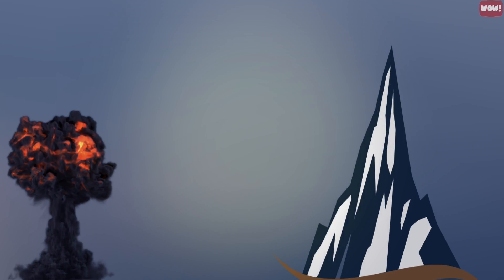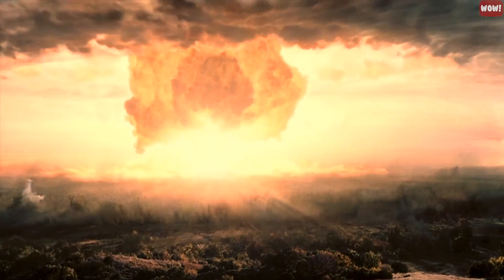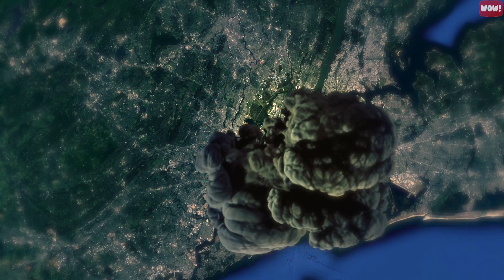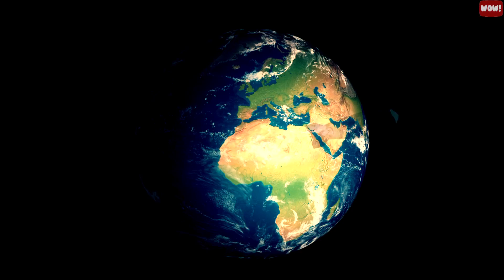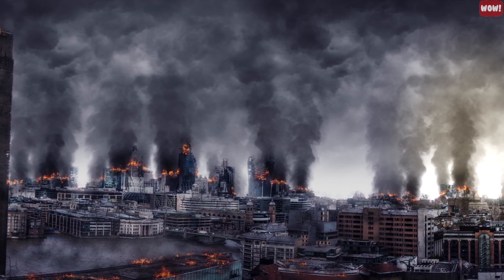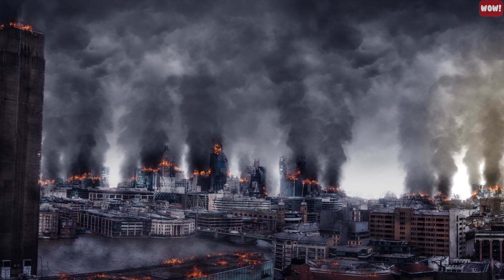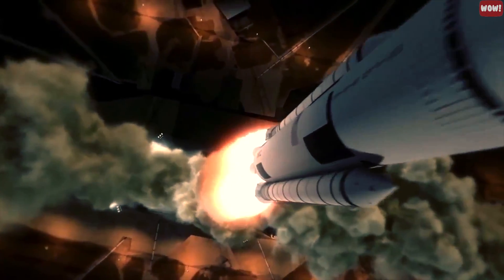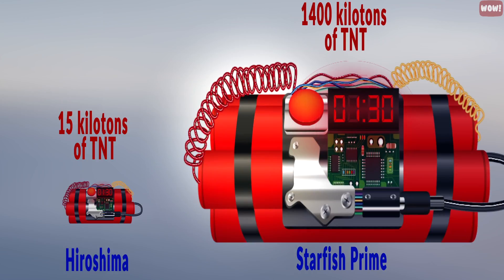Nukes In Space: What Happened When Nukes Were Tested in Space? a Chernobyl Disaster in Space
What will happen if a nuclear bomb detonates in space?

From Chernobyl Disaster to Space Starfish Nuclear Explosions

For scale, this is Mount Everest.
This is the altitude of an average airliner.
This is the Hiroshima Blast.
And this is Tsar Bomba’s blast, the most powerful nuclear bomb ever detonated.
In 1962, Tsar Bomba was tested by the Soviet Union in Severny Island in the Arctic Ocean. It was 3,333 times more powerful than the Hiroshima bomb.

All buildings within 34 miles of the test site were destroyed.  Windows 600 miles away, as far as Norway and Sweden, were shattered. The shockwave of this detonation circled the Earth 3 times, and the plane that dropped it was almost destroyed by the shock wave.

The subsequent mushroom cloud was about seven times the height of Mount Everest.
For another sense of scale, if Tsar bomba was dropped in New York City, this would be the size of its destruction.

Currently, 15,600 nuclear weapons exist in the world, which are owned by only 9 countries.

But what will happen if a nuclear bomb detonates in space?

We know that there is no oxygen in space, and fortunately, or maybe unfortunately, nuclear bombs don’t rely on oxygen. Not only do these bombs work in space, but they are continuously being exploded on the stars and the sun, shining on our planet.

Since there is no air or atmosphere in space, if a nuclear bomb detonates in space, there will be no sound, no iconic mushroom cloud, and no shockwave. This is good news because shockwaves are what cause the most damage when a nuclear bomb explodes on Earth.

Instead, light, heat, and radiation in the form of X-rays or gamma rays will be shot out with no atmospheric gases to stop them, destroying nearby spacecraft or satellites. The radioactive material from the blast can spread over our entire planet and affect us all.

Perhaps more worrying than the radiation dropped into the earth will be the blast’s charged particles. When a nuclear bomb detonates, the blast will release charged particles and electrons. These highly charged particles will immediately interact with our planet’s magnetic field. They will then create an incredibly powerful magnetic field called Electromagnetic Pulse, or EMP, which will bellow out all electronic power within thousands of miles beneath the blast.

In 1962, the United States conducted a high-altitude nuclear test named Starfish Prime at 250 miles altitude above the Johnston Island. This was the biggest nuclear bomb ever detonated in outer space, and 95 times more powerful than the Hiroshima nuclear bomb.

The blast shape was spherical, it lit up the entire sky and created a massive aurora that could be seen thousands of miles away. Auroras happen when charged particles that the sun sends to our planet interact with the gases in our atmosphere. In case of a nuclear detonation in space, the charged particles are released from the blast, creating a beautiful scene visible from a thousand miles away.

In case of the Starfish Prime, the electron particles caused power outages over thousands of miles from Hawaii, disabled six satellites, blew out streetlights, crippled navigation and radar systems, and shut down the entire electronic communication.

Starfish Prime was only 3 percent the size of Tsar Bomba. Imagine the technological devastation caused by an EMP big enough that shut down an entire country.

Obviously, nuclear bombs are never good news, whether on Earth or in Space!
In 1963, Limited Test Ban Treaty prohibited all nuclear detonations in space.